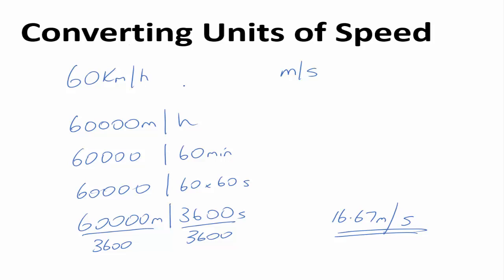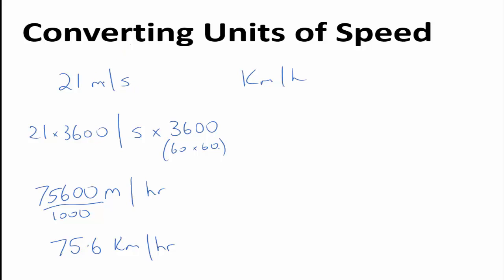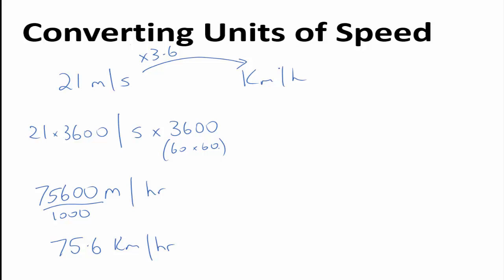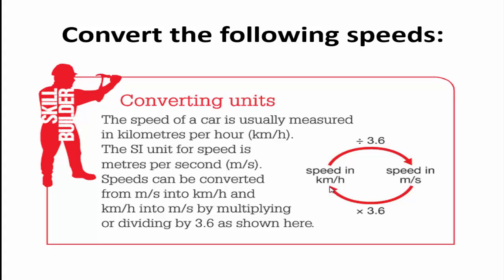Converting units of speeds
How to change from Km/h to m/s and back again